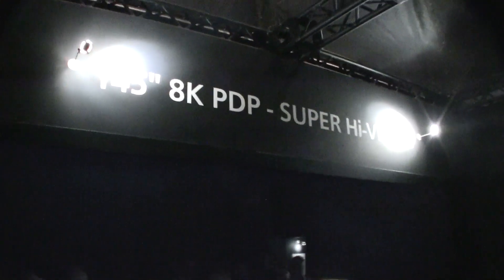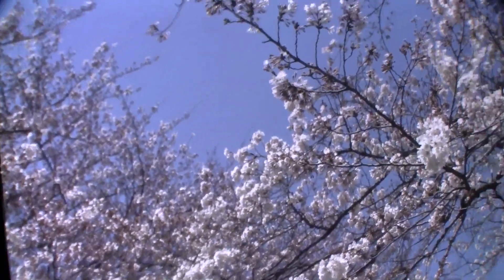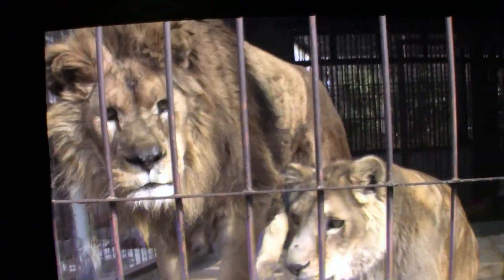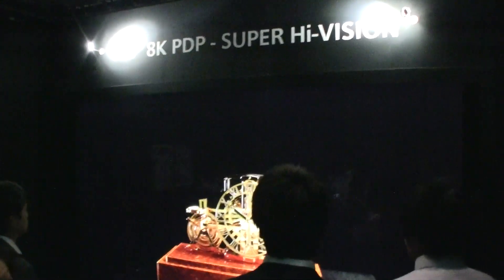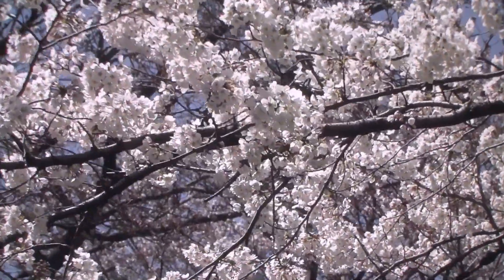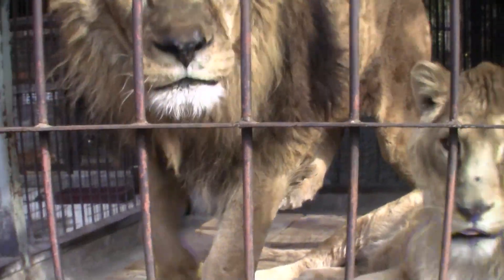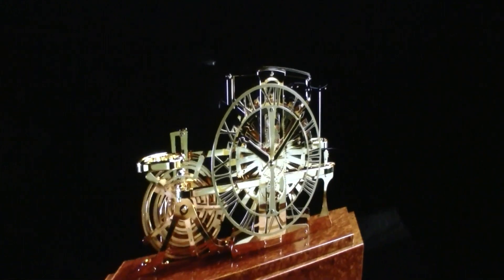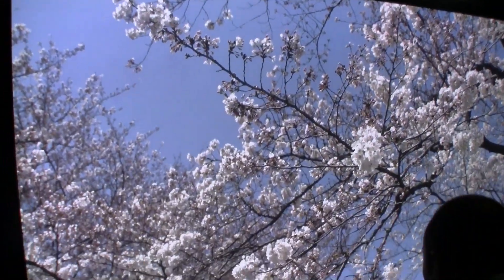Panasonic 145-inch 8k Plasma-Display "First look"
Panasonic 145-inch 8k Display - We are taking a look at the Panasonic 145-inch 8k Plasma-Display during Ceatec 2012 in Tokyo